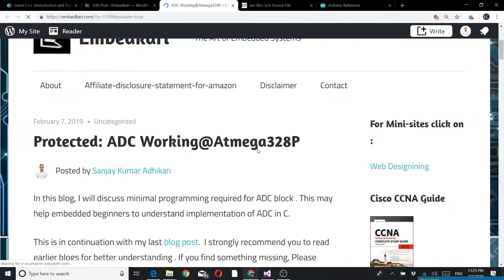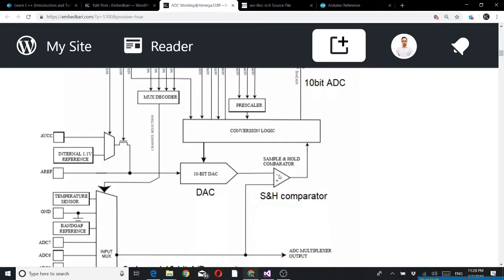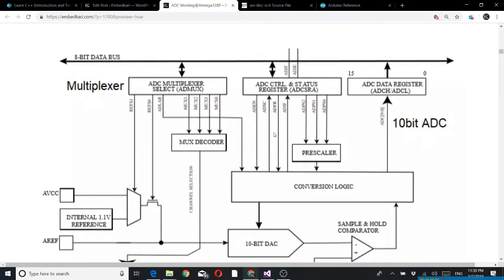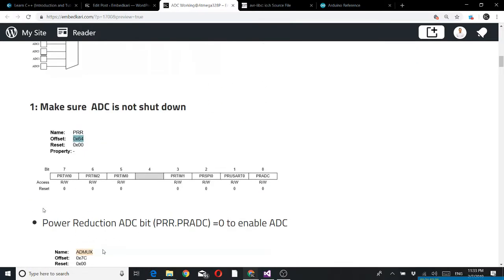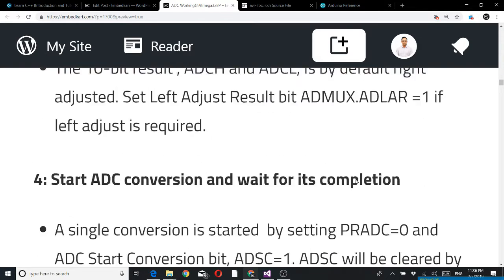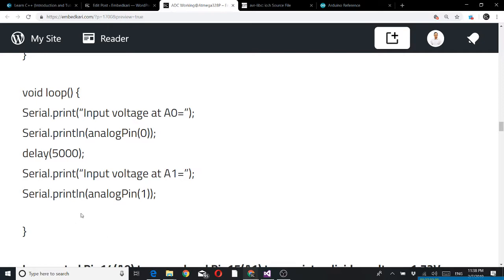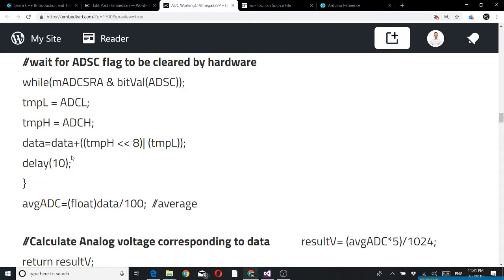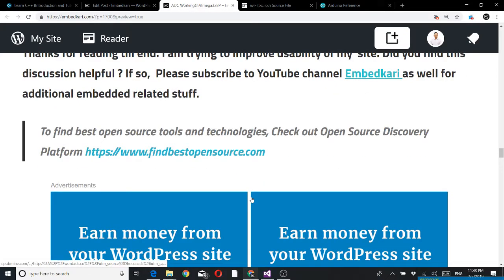ADC (Analog to Digital Converter) working with Atmega328P in Arduino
Discussed  ArduinoUno  Atmega328P ADC block with minimal required settings. ADC block diagram, ADC registers and explanation of code along with live demo. Quick getting started with Arduino ADC